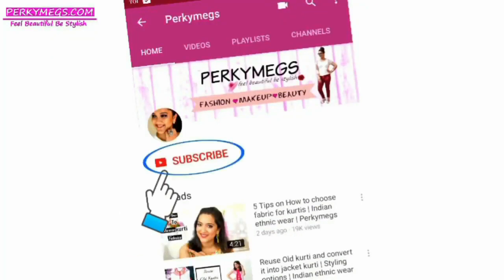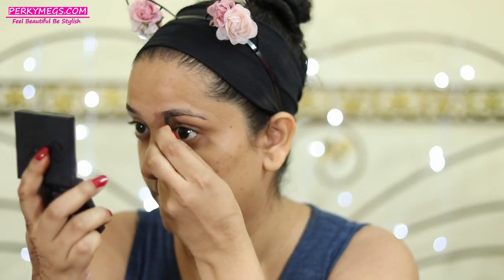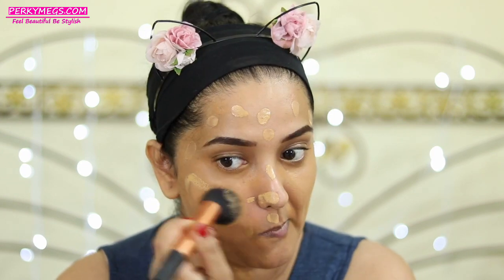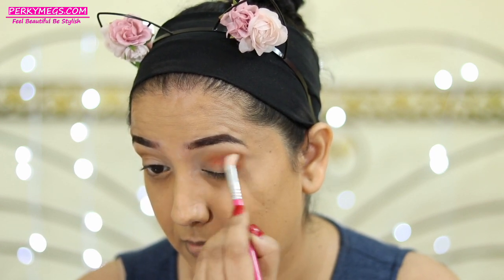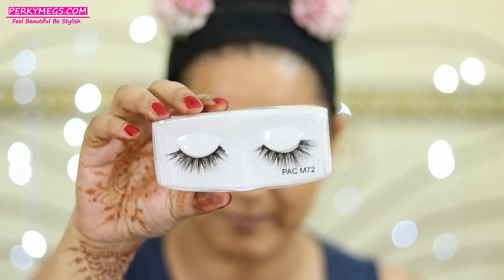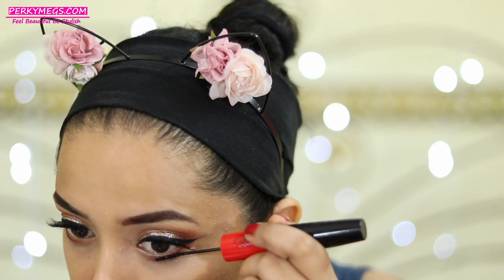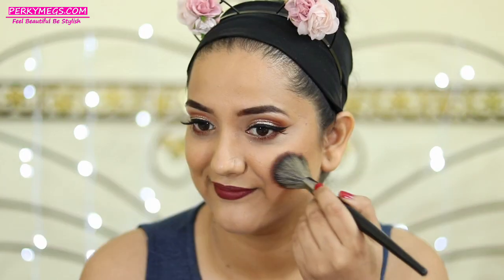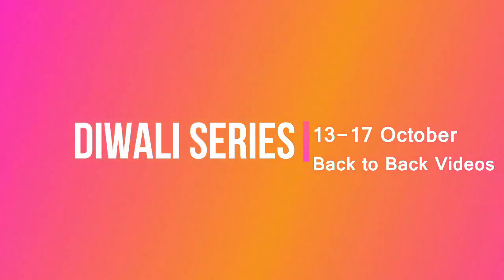Diwali Makeup | Indian Festive Makeup | Glitter Eyes Dark Lips | Perkymegs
Diwali Makeup 2017. Indian makeup tutorial. Indian festive makeup with Glitter eyes and dark lips. Diwali Makeup tutorial.

Products used in this  makeup look are:

Eyes:

1. L.A Pro HD concealer Creamy Beige

2. Jaclyn Hill Morphe Palette

3. Stila Glitter and Glow Liquid Eyeshadow set Smoky Storm
    Stila magnificent metals eyeshadow Smoky storm

4. Inglot AMC 77 gel liner

5. PAC big eyes mascara

6. Loreal million volume lashes mascara

7. Pac Mink Lashes M72

Face:

1. Colorbar primer

2. Loreal Mat Magique Foundation G3

3. Mac studio Finish Concealer NC45

4. Maybelline Fit me concealer

5. Faces Ultime Pro Metaliglow Illuminator Champagne

6. Laura Mercier loose setting translucent powder

7. Lakme Moon Lit Highlighter and Bronzer

7. sleek brow kit

8. Sleek Blush by 3 palette

9. Colourpop Highlighter Wisp

10. Mac Soft and Gentle Highlighter

Lips:

1. Diana of london Lipliner Roasted Spice
2. Mac Sin Lipstick

Recording Mic